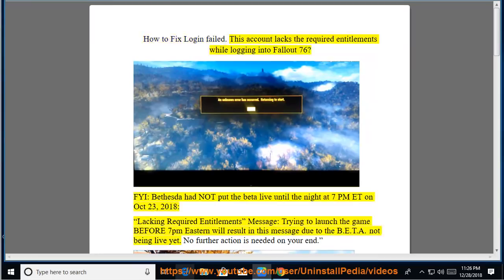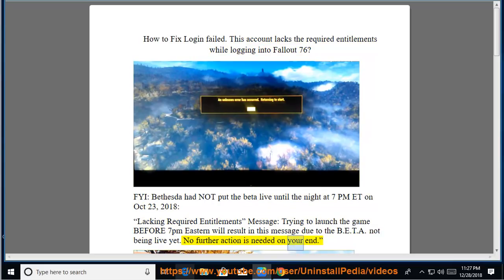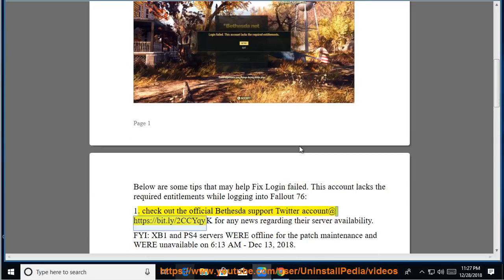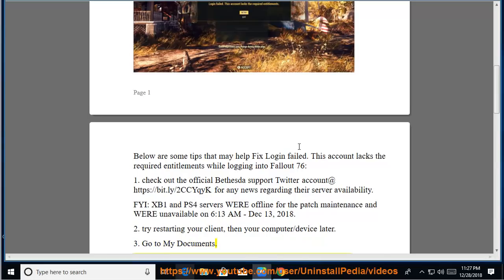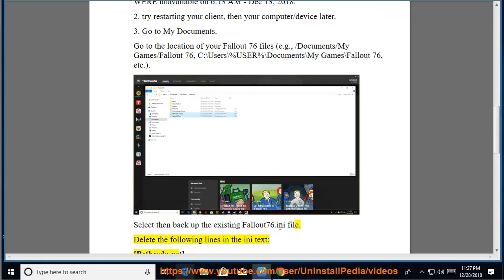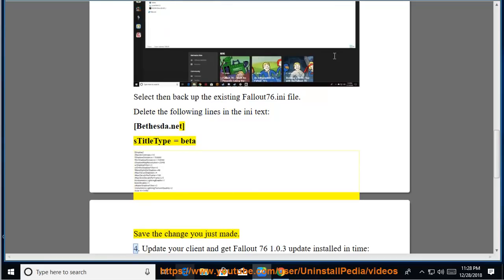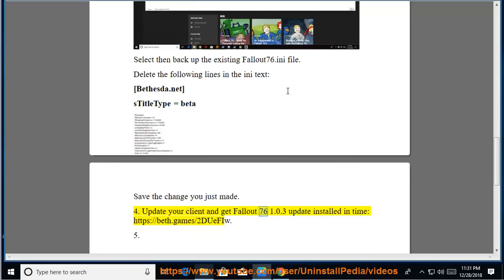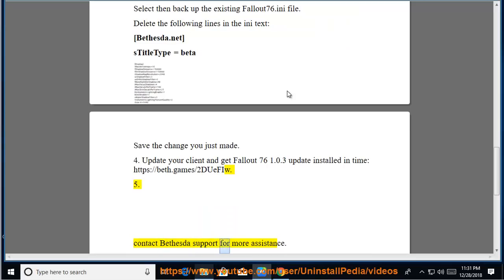Fix Login failed. This account lacks the required entitlements while logging into Fallout 76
This vid contains info that may help Fix Login failed. This account lacks the required entitlements.